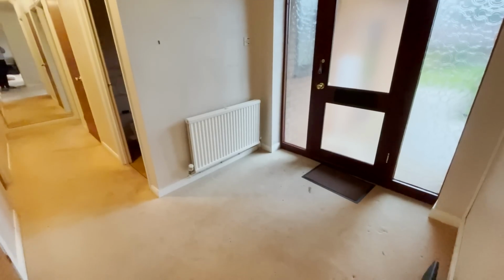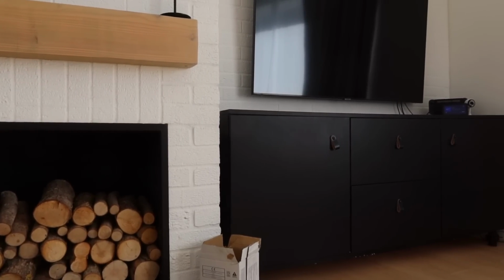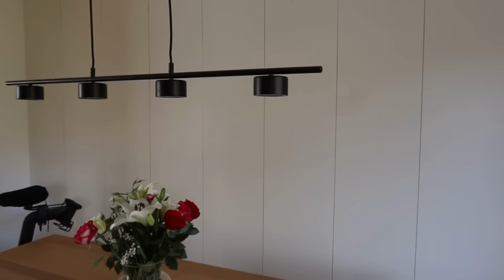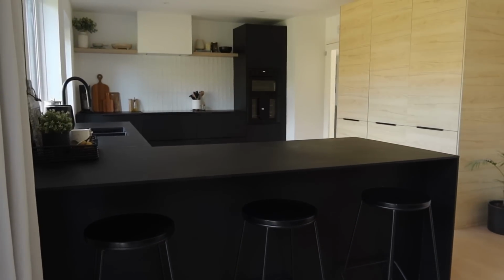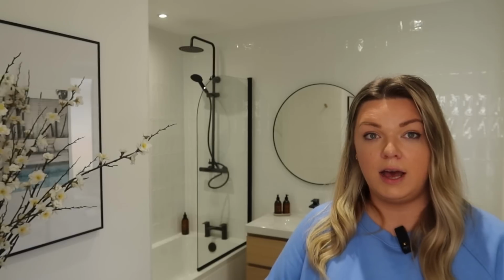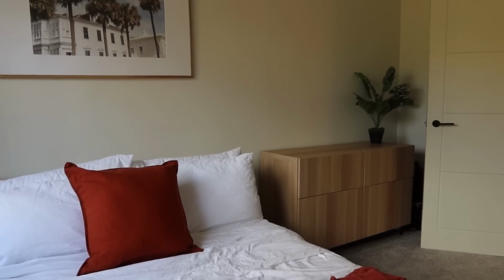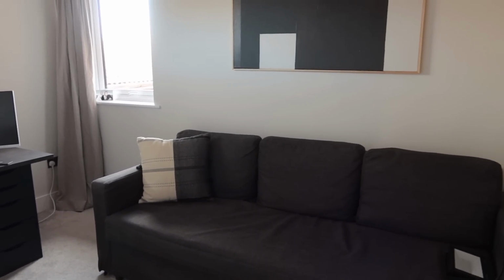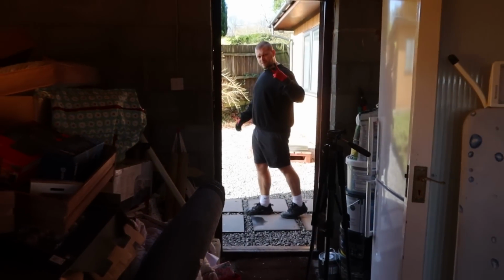Updated House Tour 2023 | Bungalow Renovation Before and After UK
Come and take a look around our renovated bungalow. Full house tour

♥ House tours
♥ Room makeovers
♥ Renovation tips
♥ Furniture flips
♥ DIY hacks